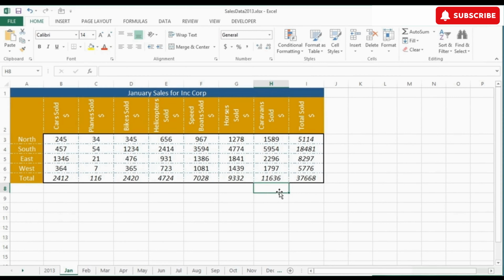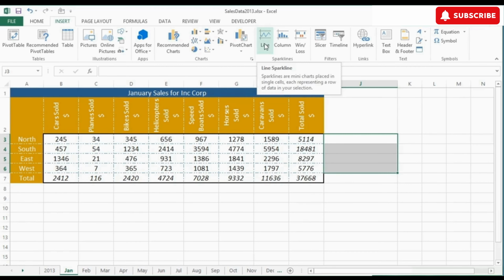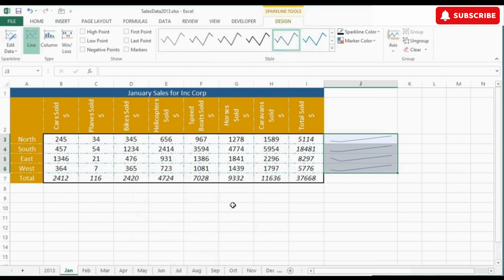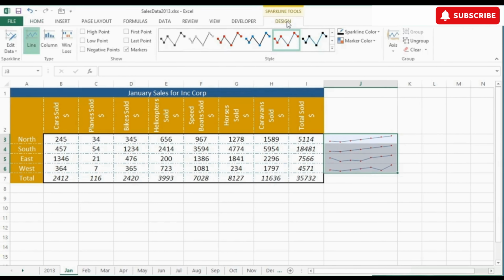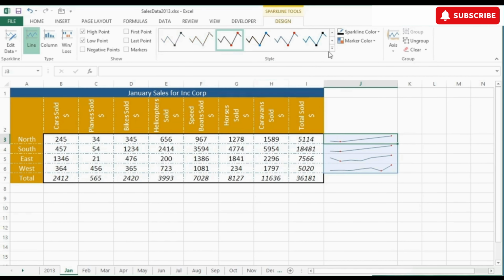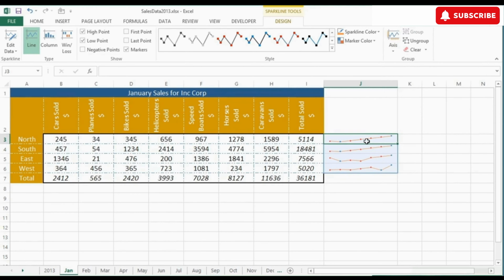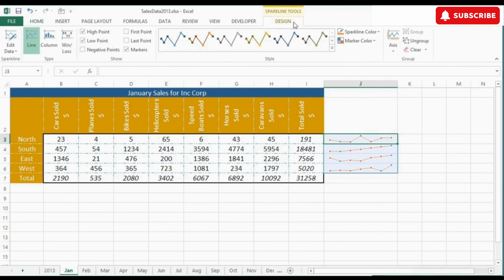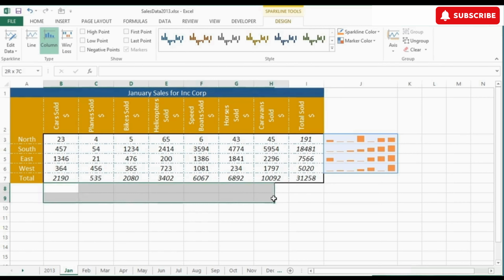Microsoft Excel: Summarizing Data Using A Sparkline